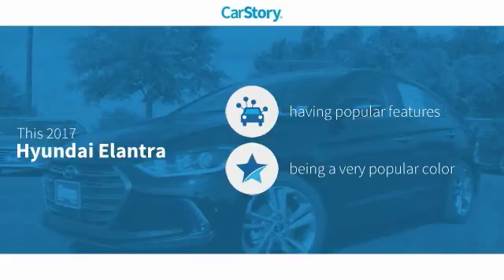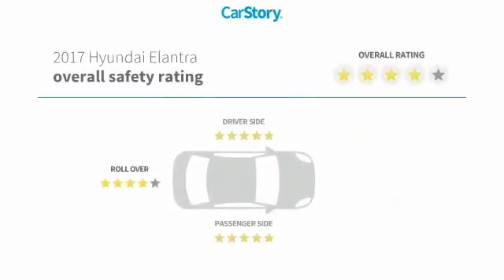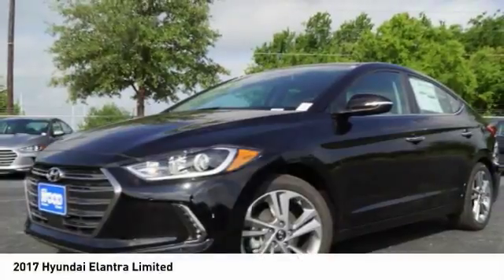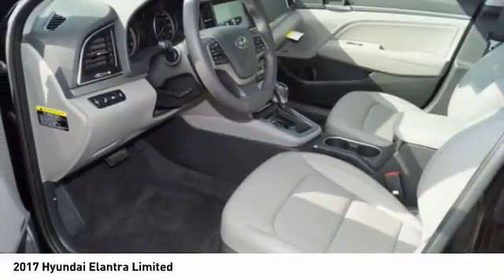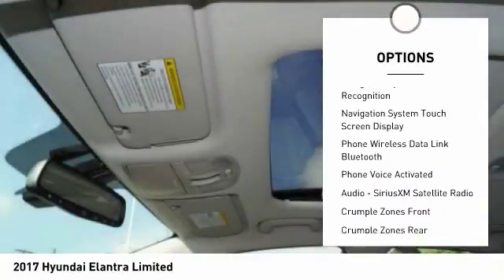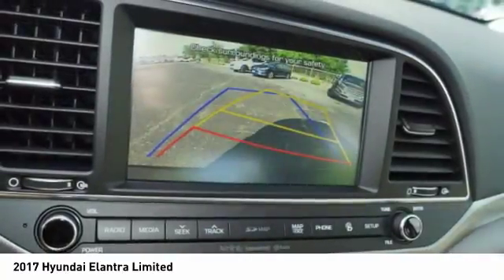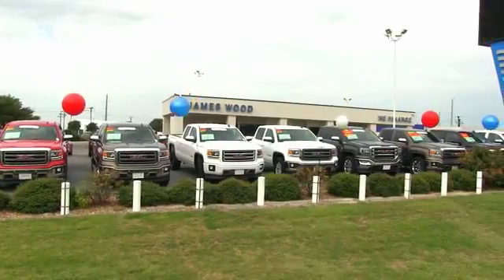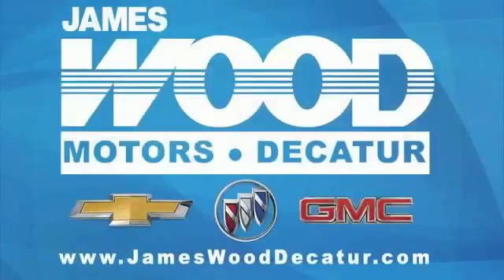2017 Hyundai Elantra Decatur TX 370445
2017 Hyundai Elantra Limited

2111 US HWY 287 South

For a smoother ride, opt for this 2017 Hyundai Elantra Limited with a push button start, backup camera, blind spot sensors, Bluetooth, a navigation system, braking assist, dual climate control, hill start assist, stability control, and traction control.  It comes with a 2 liter 4 Cylinder engine.  This one's a deal at $27,890.  With a 4-star crash test rating, this is one of the safest vehicles you can buy.  Exhibiting a charming black exterior and a gray interior, this vehicle won't be on the market for long.  It has the best mileage with 28 MPG in the city and 37 MPG on the highway.  Call today to test it out!  Come see our new inventory of New Chevrolet, GMC and Buick models plus our large inventory of certified pre-owned vehicles. We're your family owned and operated, celebrating 40 years of serving North Texas. Our Decatur Chevrolet, Buick and GMC dealership, located at 2111 US HWY 287 South in Decatur, Texas. Our team will be more than happy to help you find the most suitable vehicle for your family along with the best deal available.